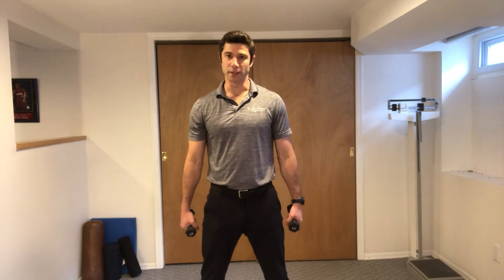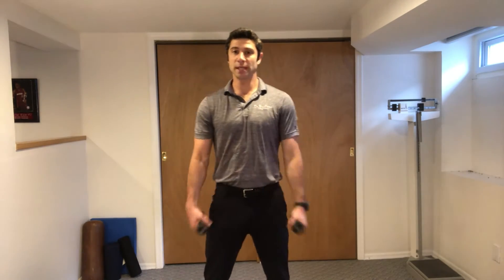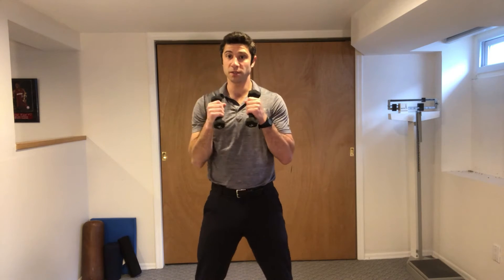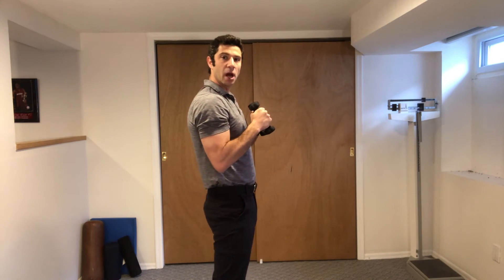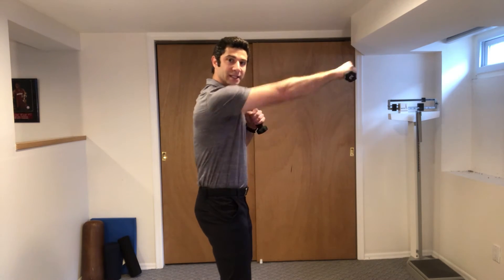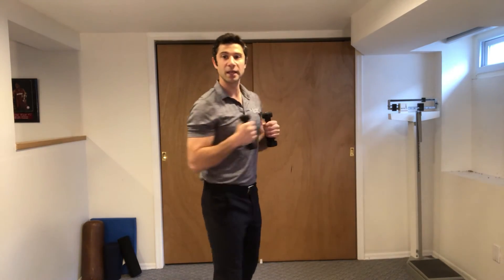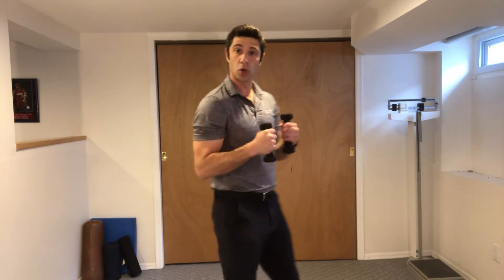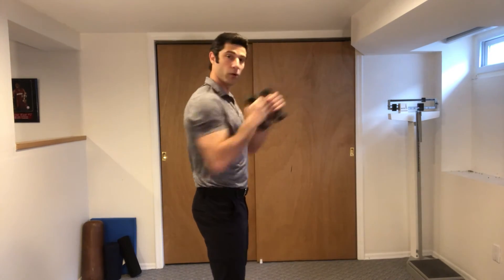Punches with Weights